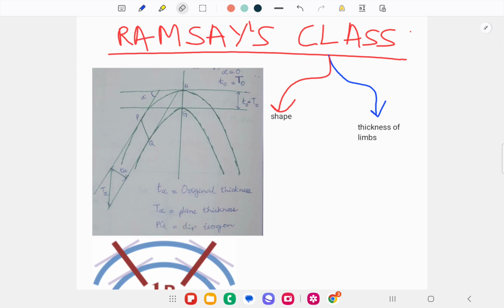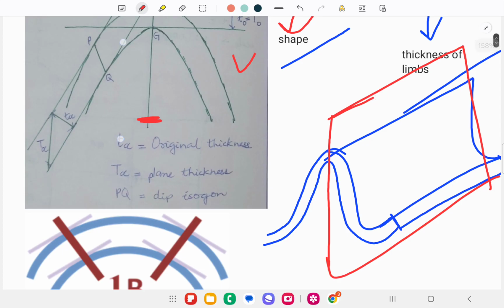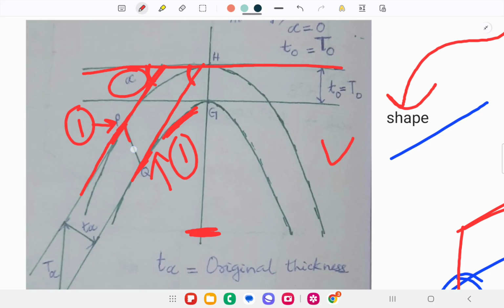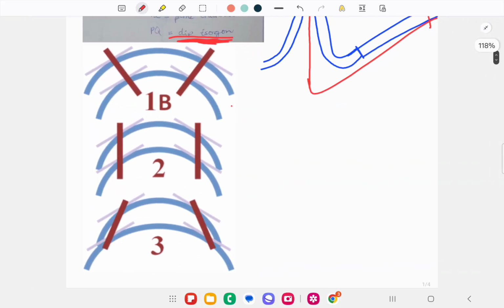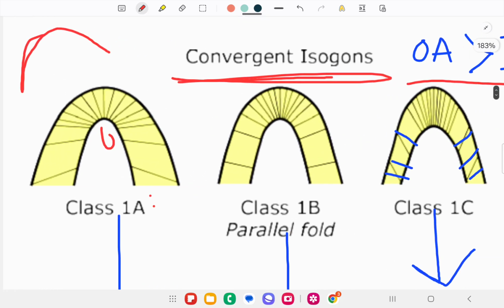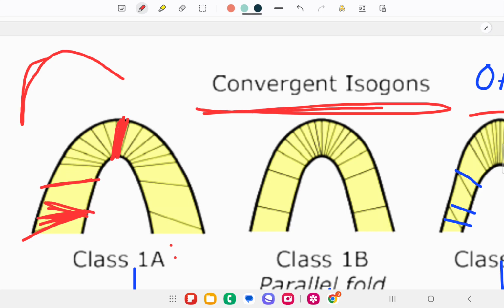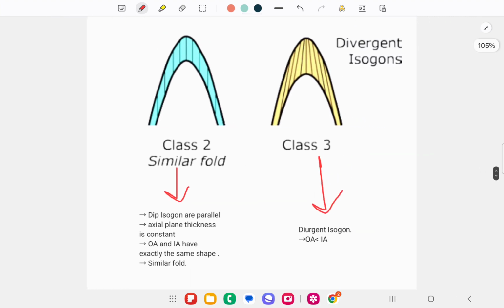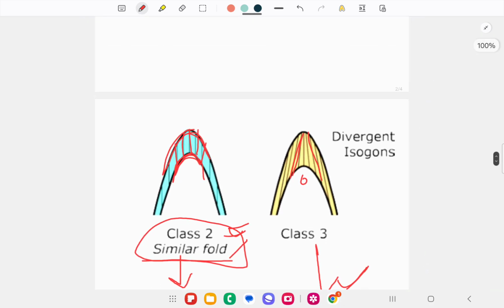Ramsay's Classification of fold #IIT JAM#GATE#NET#GSI